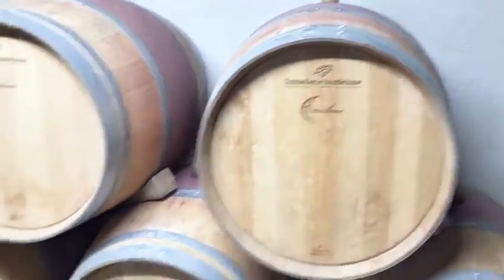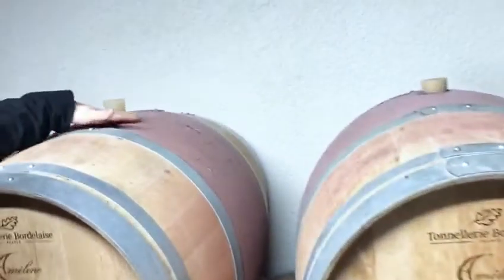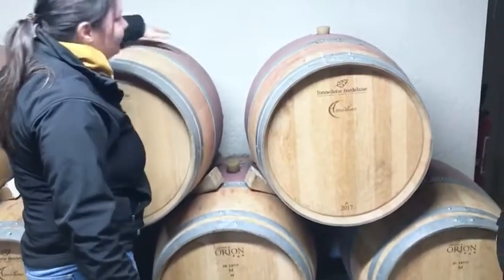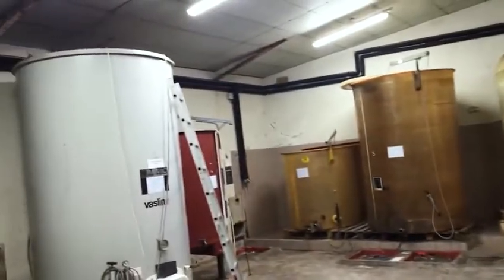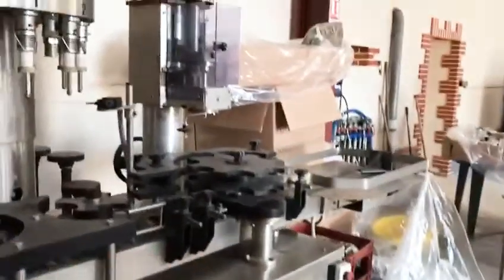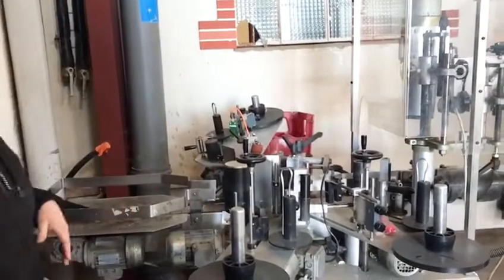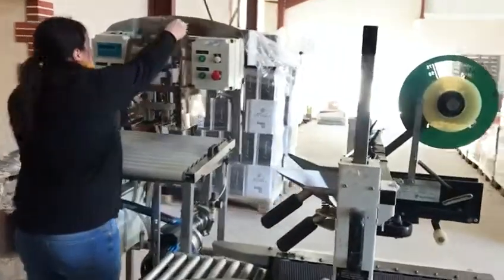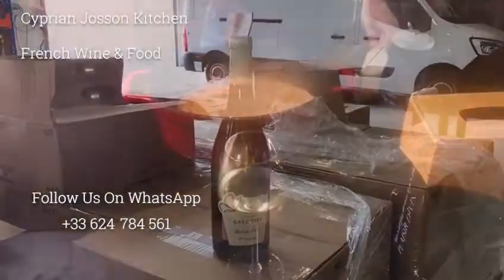French Wine: Documentary 2022 | Cyprian Josson visits Domaine GreGoire, Wine Producer in Nantes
Cyprian Josson visits Domaine GreGoire, Wine Producer in the outskirt of Nantes, France. We celebrate Wine and Food in France.